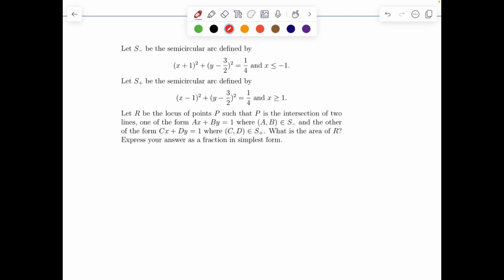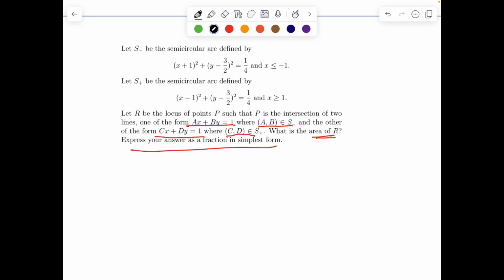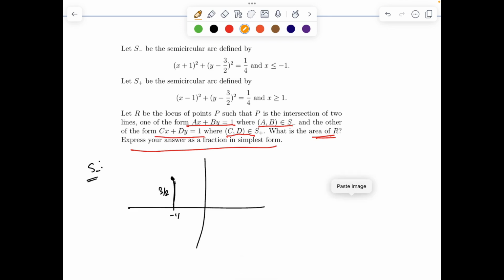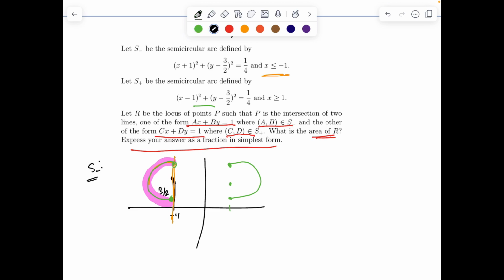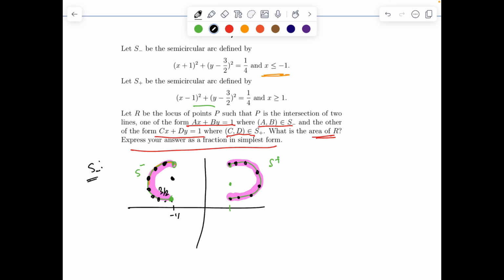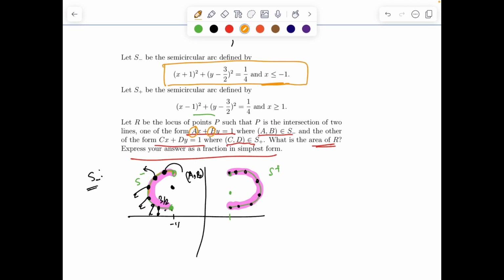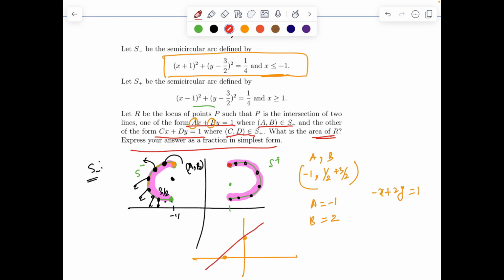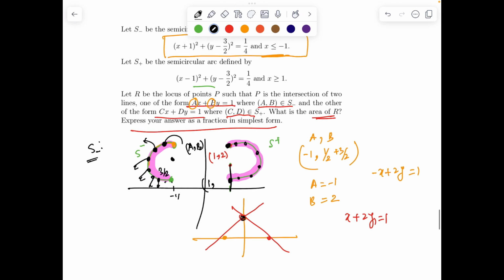AREA BOUNDED application of integrals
application of integrals class 12 one shot#Area bounded region class 12#Jee advanced area bounded#area under curve class 12#jee advanced#jee main#jee advanced 2025